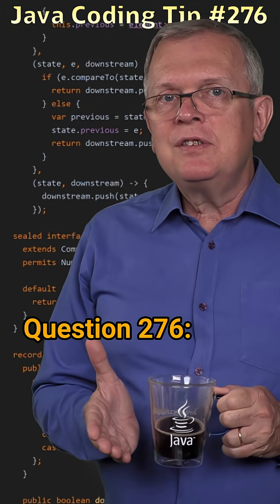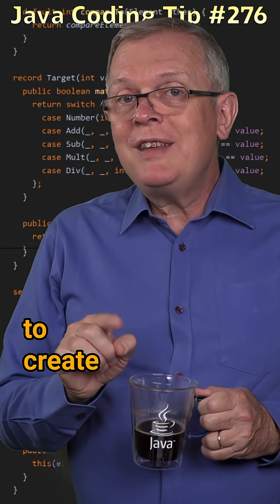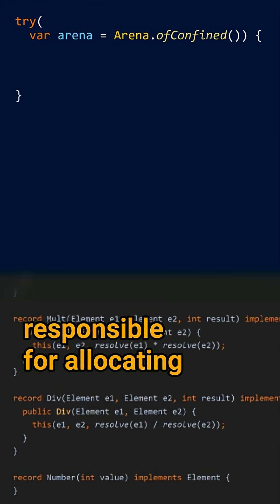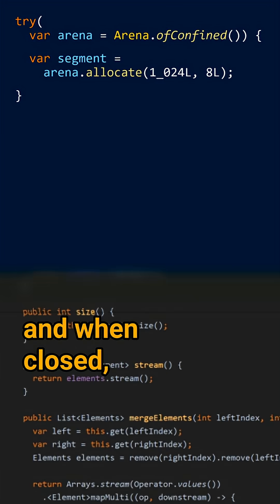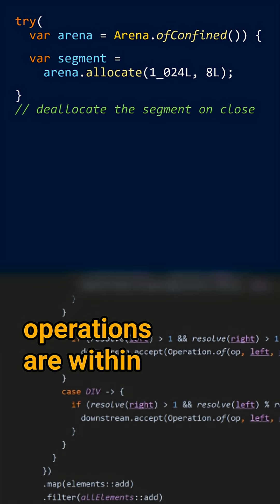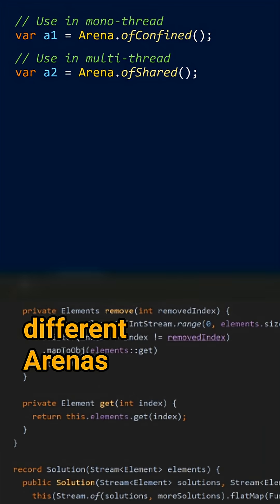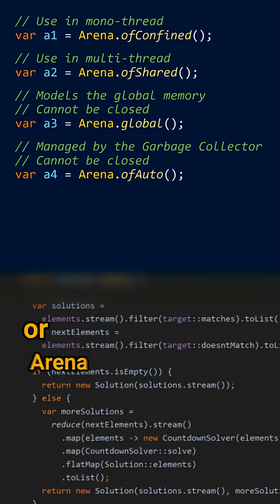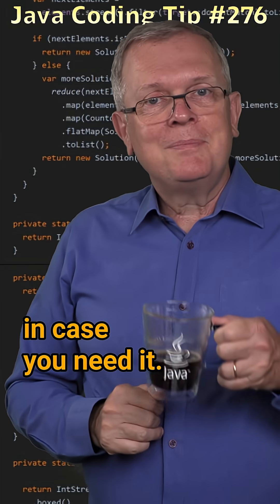What is an Arena? - Cracking the Java Coding Interview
Cracking the Java Coding Interview - Question 276: What is an Arena?